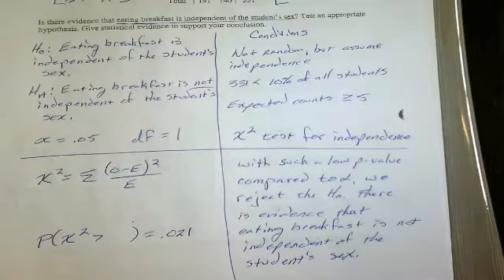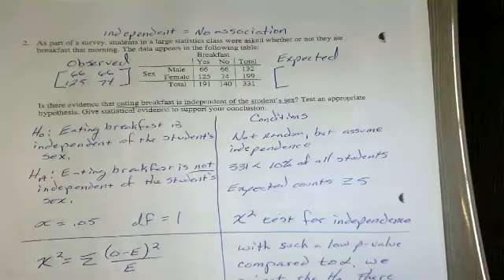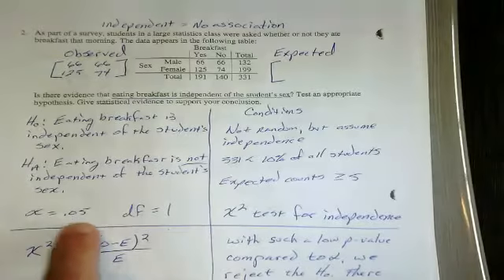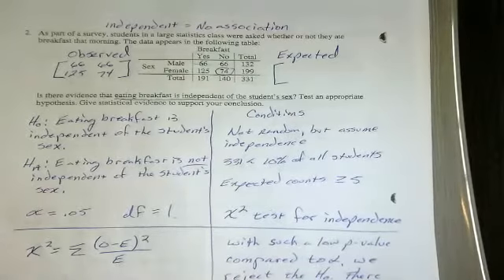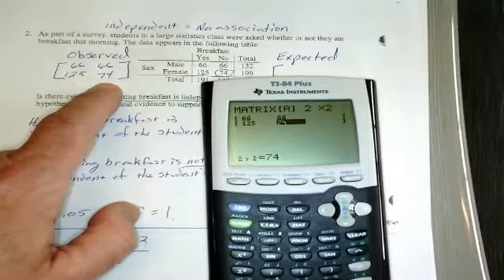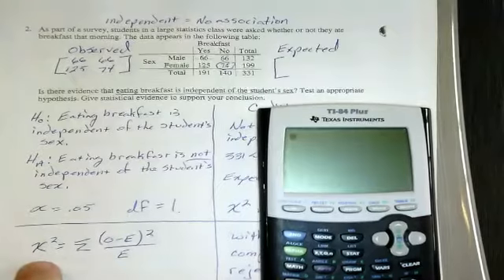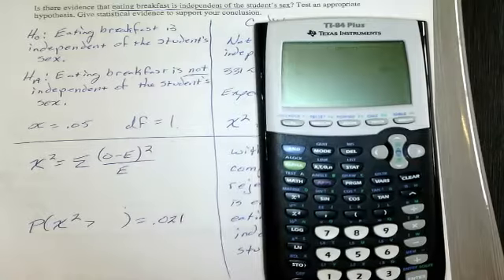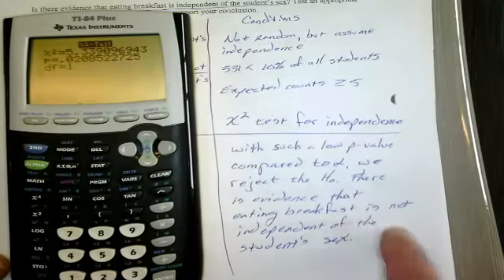Chi squared Test for Independence